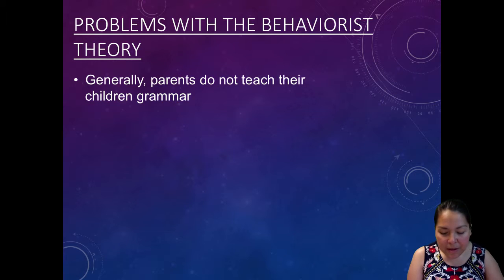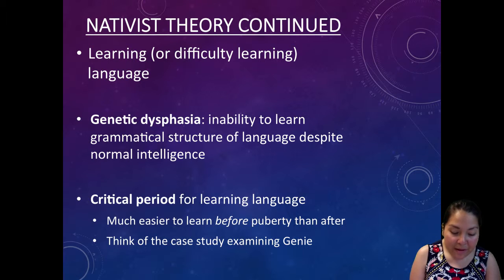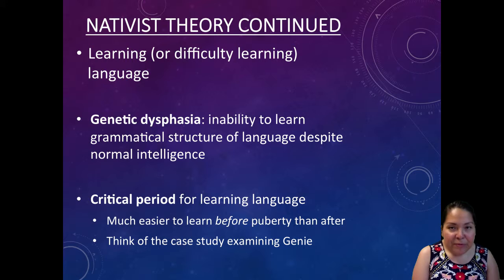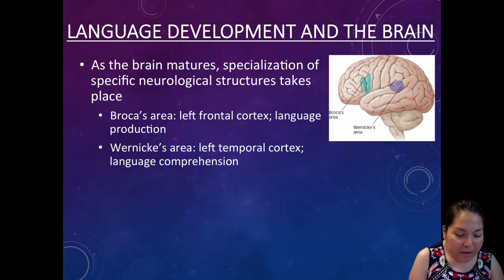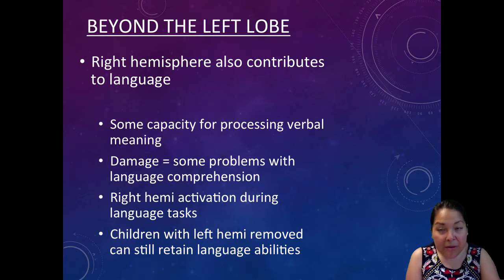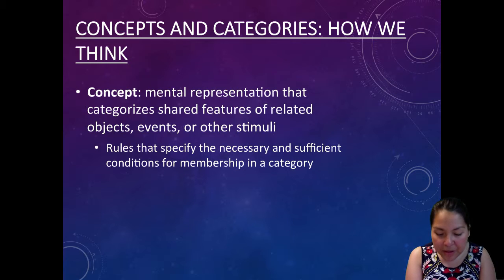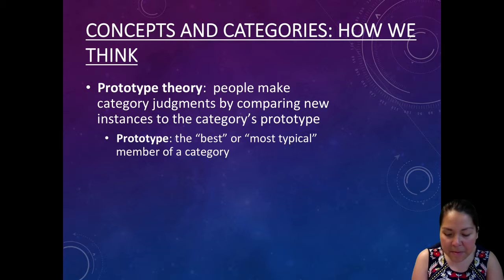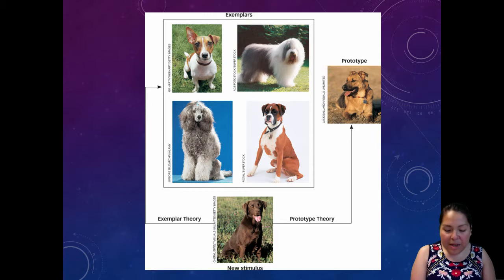Coser Chapter 9 Part 2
Table of Contents:

00:05 - Theories of Language Development
01:23 - Problems with the behaviorist theory
02:42 - Theories of Language Development
03:41 - Nativist Theory Continued
07:06 - Problems with the nativist theory
07:51 - Theories of Language Development
09:24 - Language Development and the Brain
12:06 -
13:10 - How Are Language and Thought Related?
14:34 - Concepts and Categories: How We Think
16:52 - Family Resemblance Theory

17:34 - Concepts and Categories: How We Think
19:21 - Prototype
20:11 -